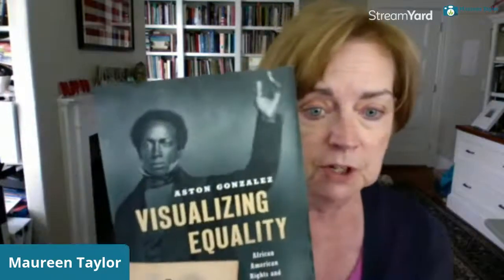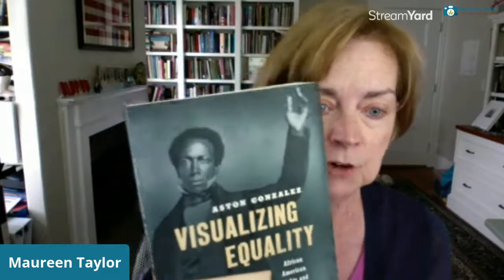Visualizing Equality: 19th Century Photo Clues